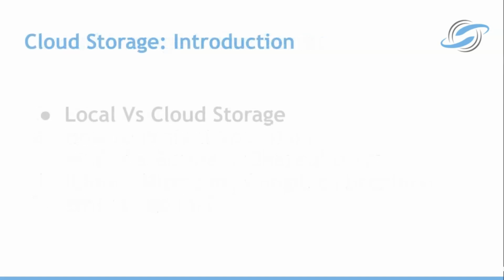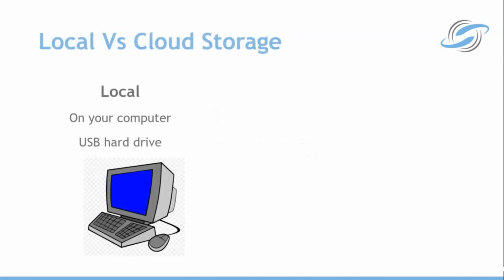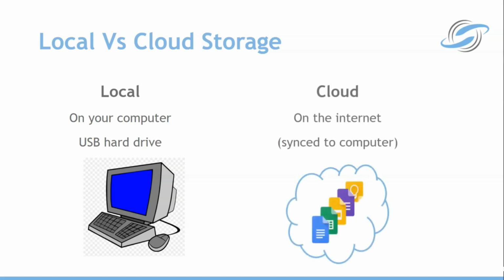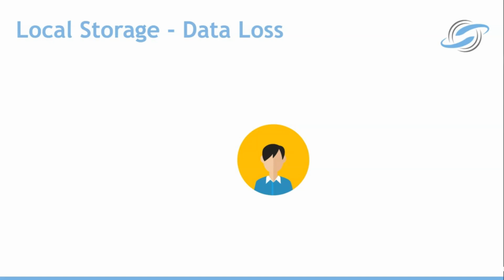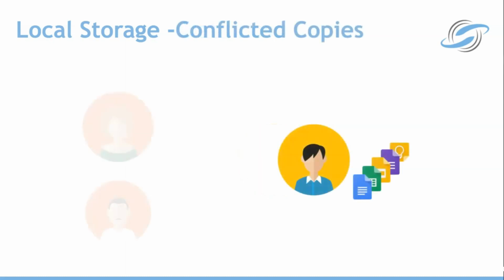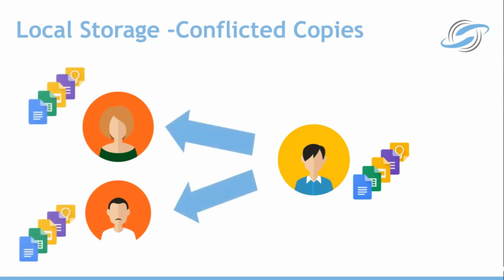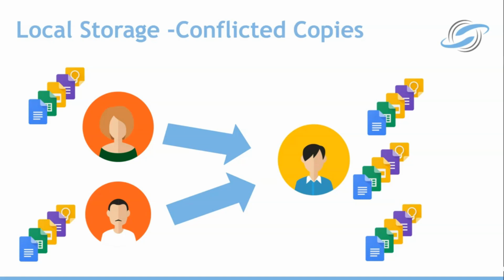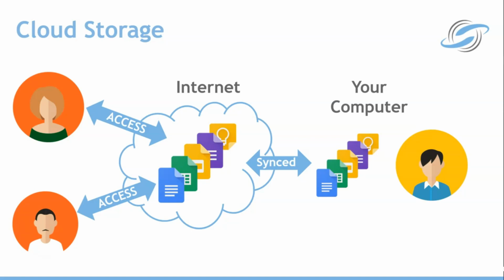Cloud Storage Series Part 1: Introduction